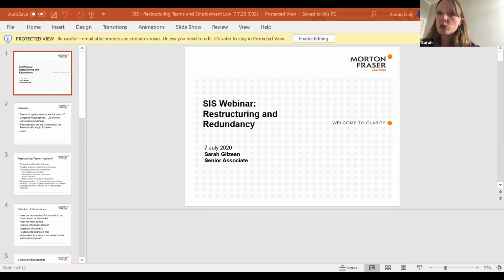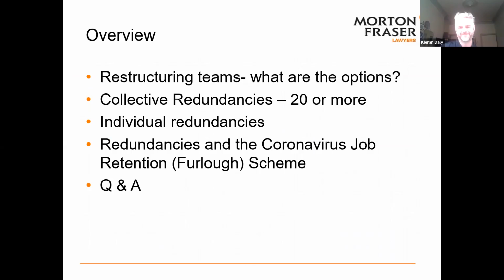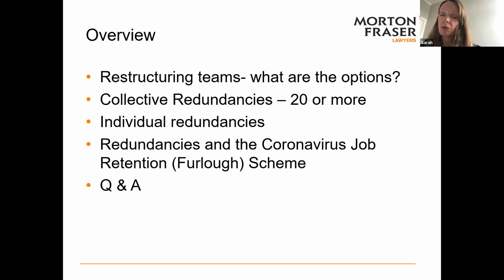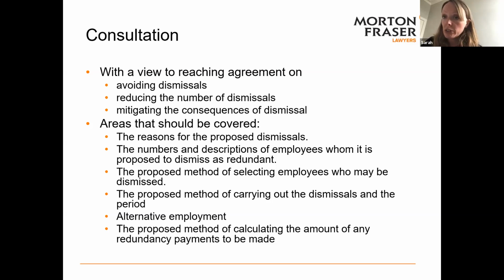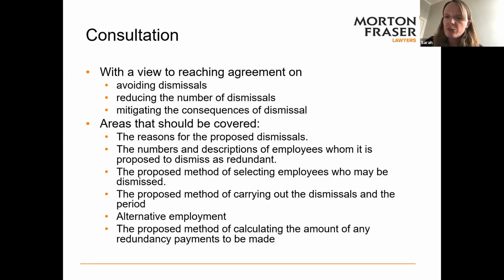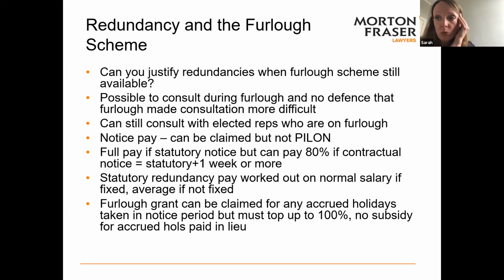SIS Briefings: Restructuring Teams and Employment Law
SIS Briefings: Restructuring Teams and Employment Law, with Sarah Gilzean, Senior Associate at Morton Fraser and Lisa Thomson, Founder of Purpose HR from the 7th July